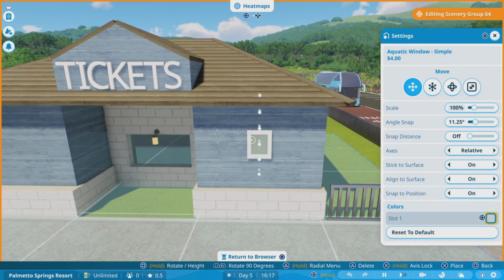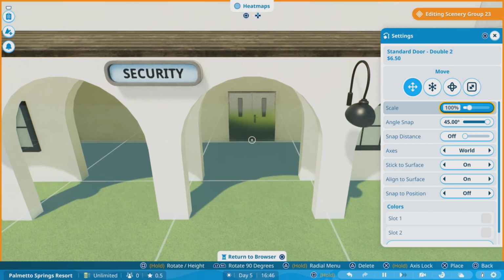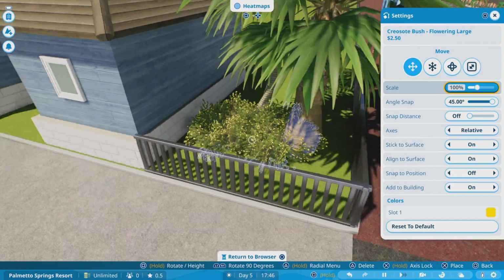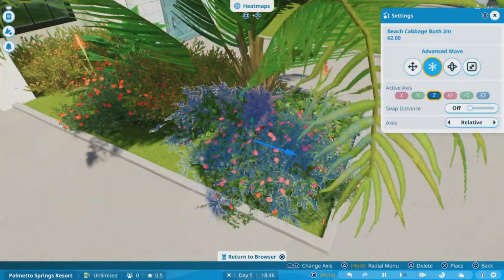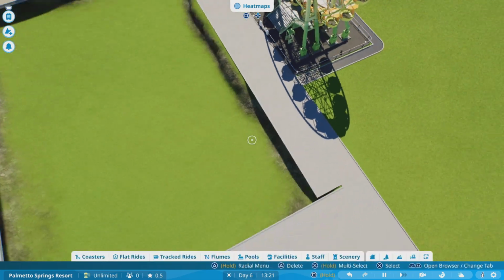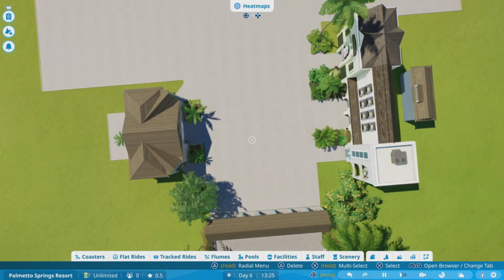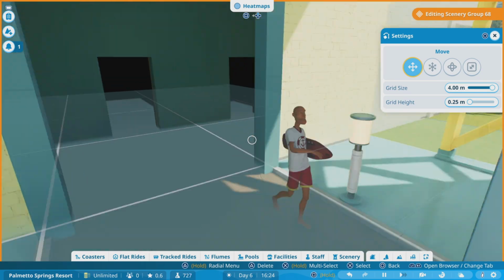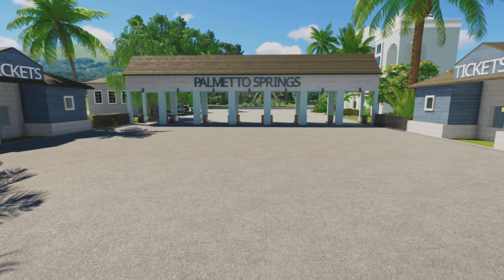Detailing, Scenery, and Building | Palmetto Springs 🌴 Ep. 2 | Planet Coaster 2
Hello, friends! Welcome back to Palmetto Springs. In this episode, I expand on the entry plaza and create a reflection pool, a new staff building, and I work on some updates to what we started in episode 1. In case you missed it, here is the link to the first episode in this series

I'm really enjoying playing Planet Coaster 2 and can't wait to expand on this park!